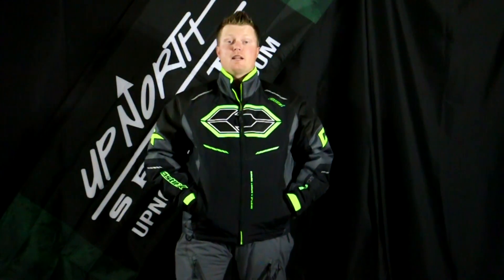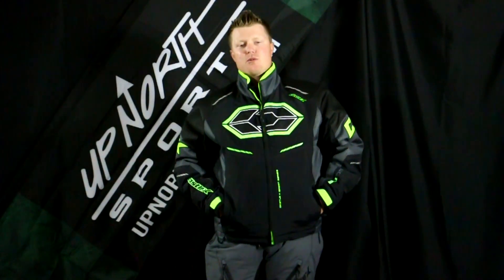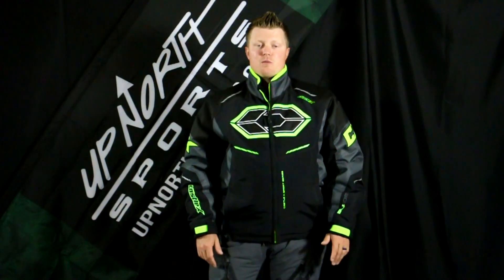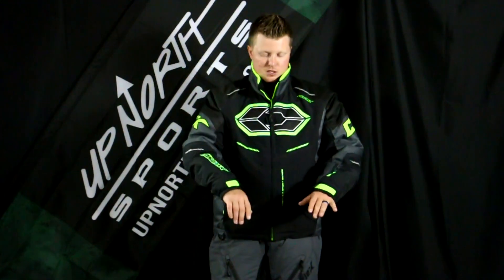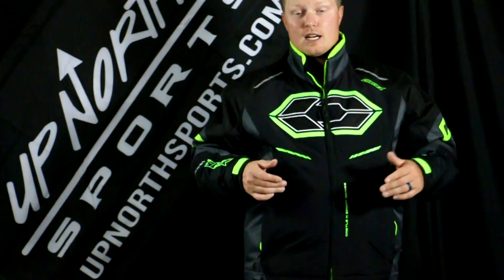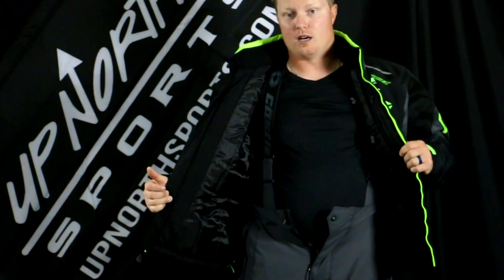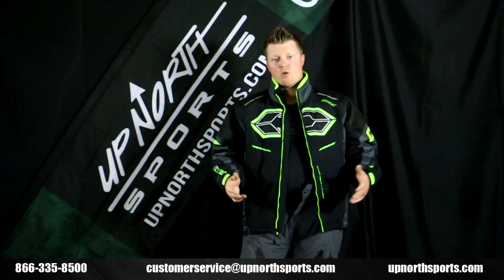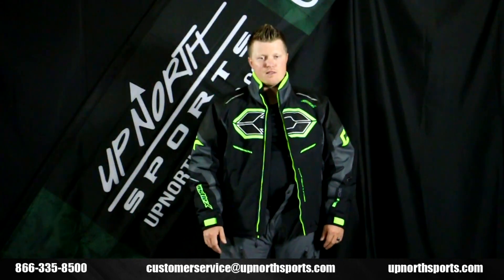Castle Blade G4 Jacket (2020)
Main Features:
Tough polyester and nylon shell
Coldshiled insulation (200g body/150g sleeve)
Ven-Tex 1.0 windproof, waterproof, shell materials and DWR coating
Double stitched seams
Ventec zippered underarm vents with snow blocker mesh
Bemberg lined pockets
Insulated, fleece lined collar
Dropback design
Shock cord adjustable hem
Tether D-Ring